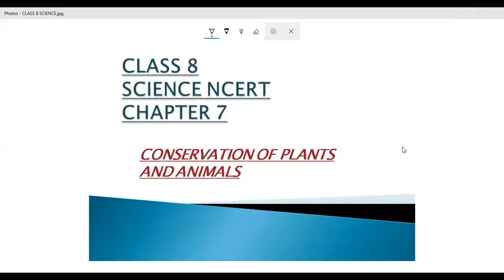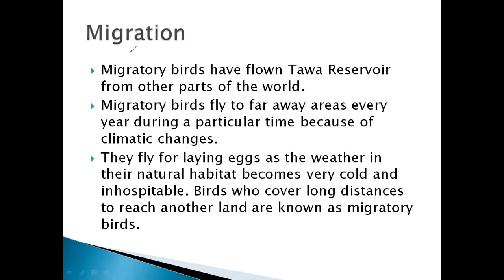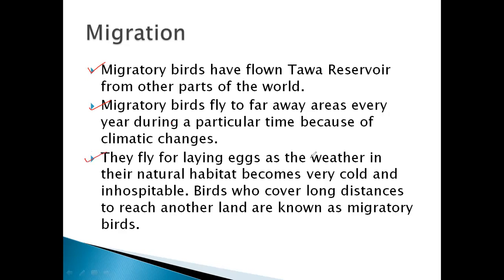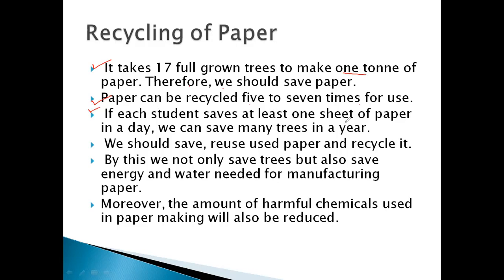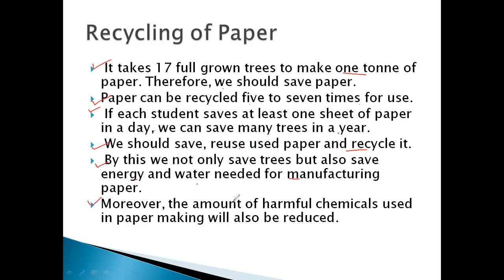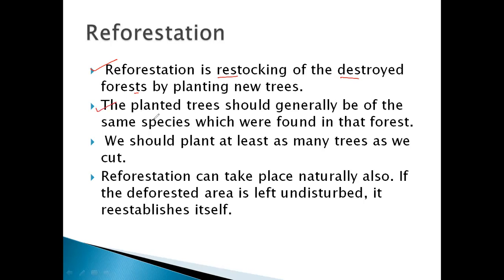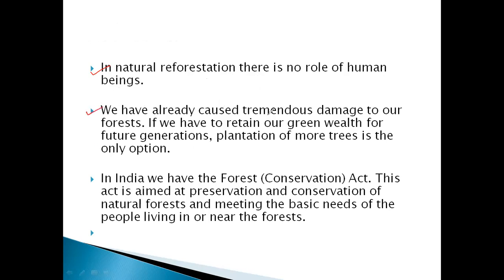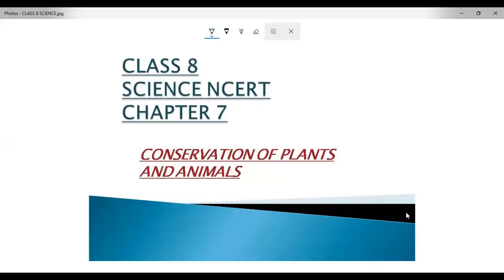CLASS 8 SCIENCE NCERT CHAPTER 7 CONSERVATION OF PLANTS AND ANIMALS RED DATA BOOK MIGRATORY BIRDS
NCERT BASED STUDY